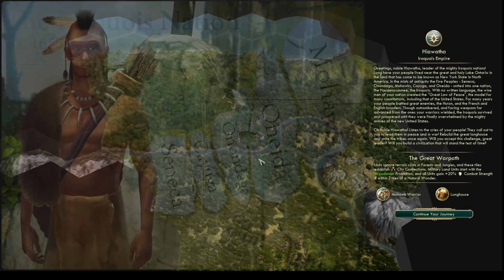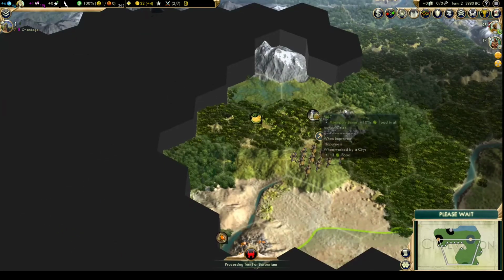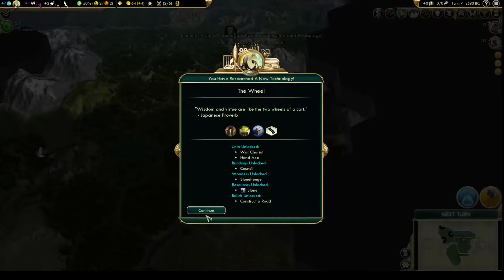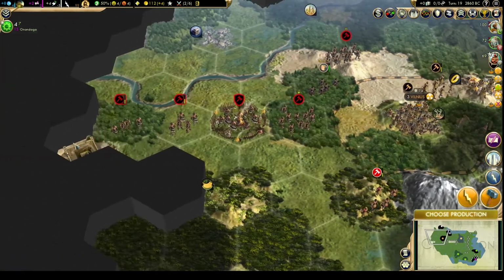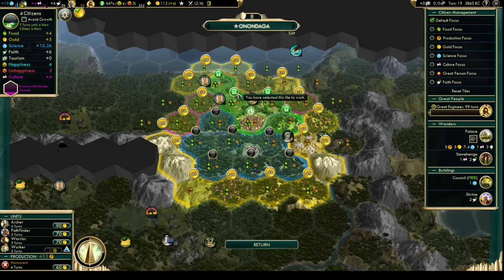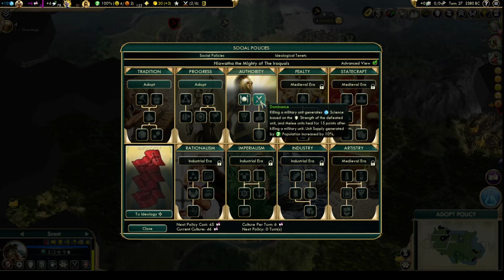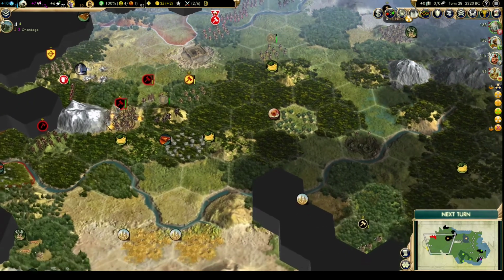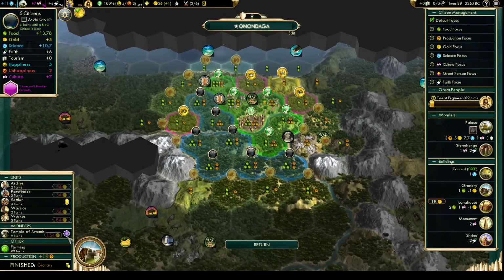Part 1 Iroquois Civilization 5 Vox populi (Quick)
I picked the forest start, I'll have a pretty epic capital but can I convert that to a win

Version 4-17
Map Pangaea
Map size Tiny
Number of players 4
Time scale Quick
Difficulty immortal

Here are the save files for the starting points if you want to try them out, forest is the one I choose for this game

I talk more about the mod in the video, it can be found here
with instructions to install it.

The other mods I use are:

Infoaddict v22 provides graphs, can be found in the civ 5 workshop through steam.

Promotion flags